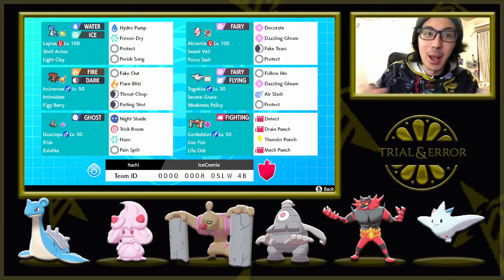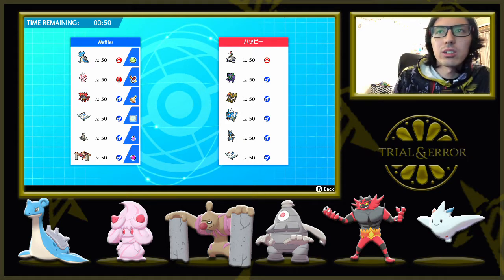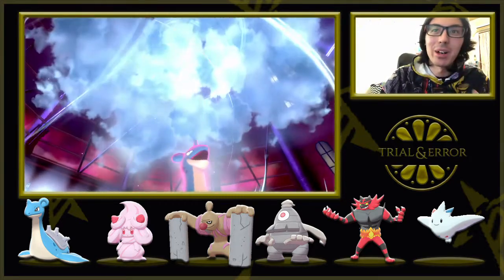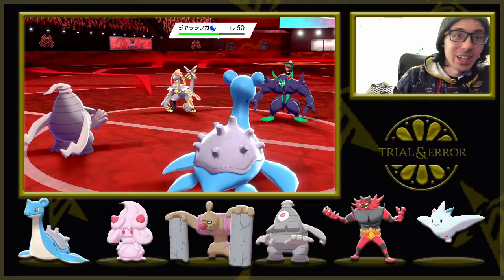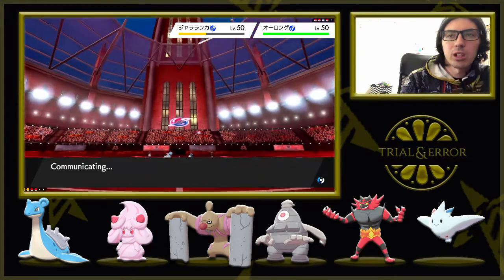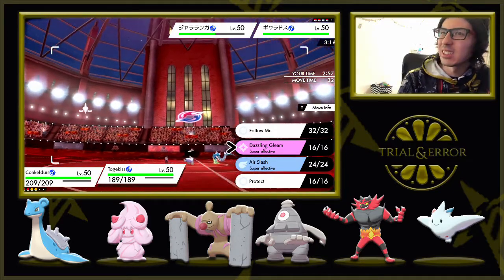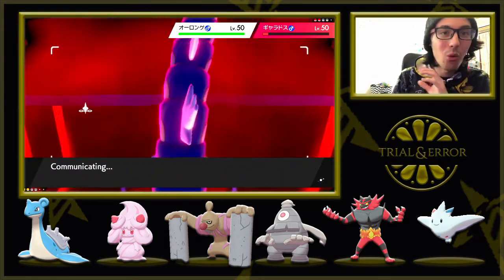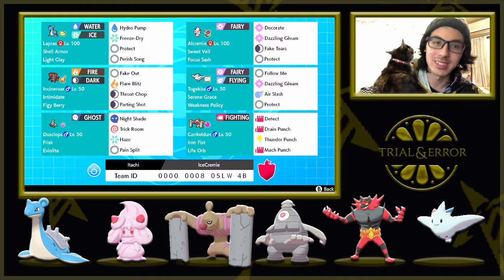Fevzi Özkan's GMAX Lapras Team - Trial & Error - Learning How to Play Pokemon VGC 2020 Together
Welcome to Trial & Error, the series where I teach myself how to play VGC 2020 through trial and error! I'm an amateur doing my best to learn the format, little by little! I'm using teams from professionals, analyzing my plays, and hopefully, my mistakes can serve as a guide to vgc.

In this series, we're using teams posted by professionals and today's team is from Fevzi Özkan! We're using this balanced team focused around GMAX Lapras and Alcremie!

Here's the rental code for Fevzi Özkan's VGC 2020 team: 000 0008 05LW 4B

It's a new week and time for a new team! I took a peak at this season's rental teams and oh boy did this one stick out! I love played a more bulky offense/balance teamstyle in singles so this team seemed like the perfect fit! Gmax Resonance looks like it'll be a great move to go for and the trick room options seem like they'll be effective in these matches c:

If you want to skip right to the battle, head to 2:12

If you want to enter for a chance to win a shiny Dracozolt, based on the team from Sejun Park we used last time, head here:

Huge shout out to Arke from Orasgiveaways for making me this thumbnail and layout template! Definitely check her out!